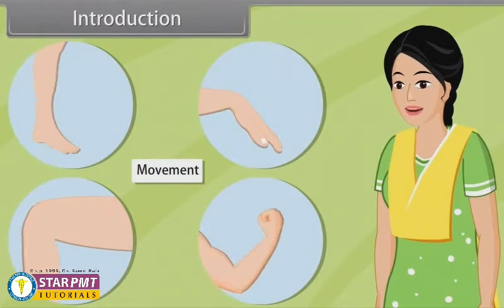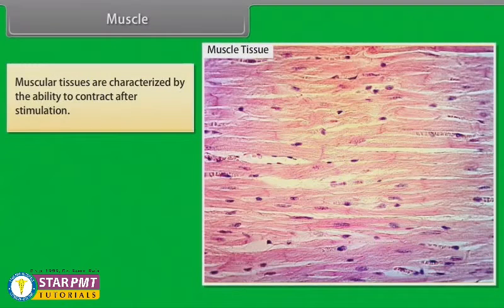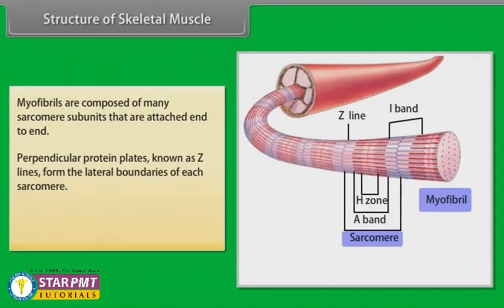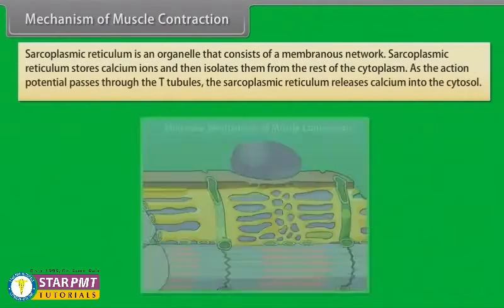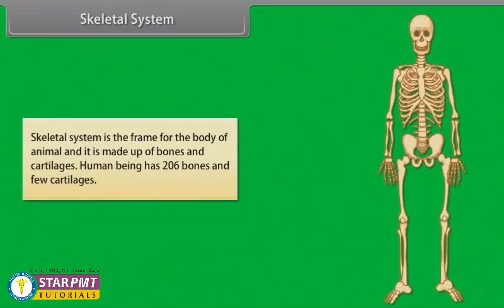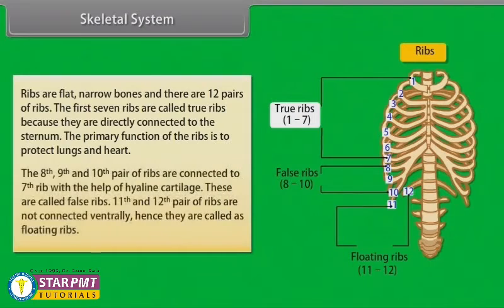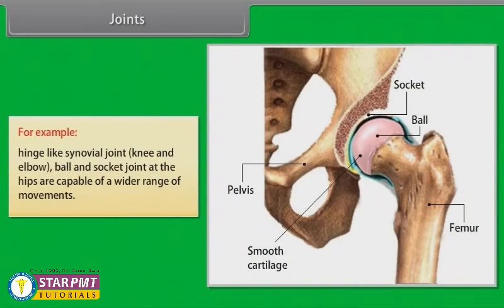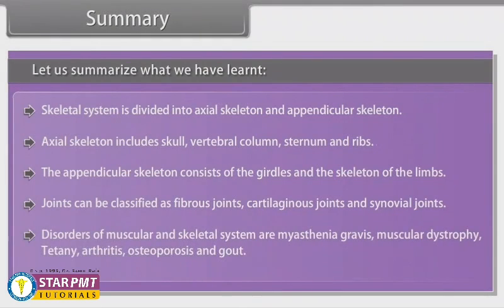Locomotion & Movement For NEET Aspirants by Star pmt tutorials